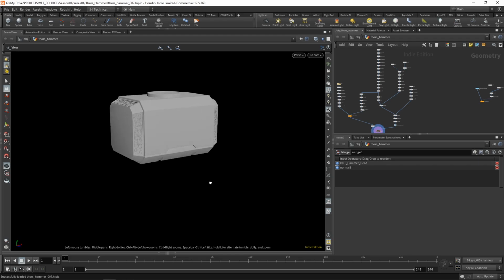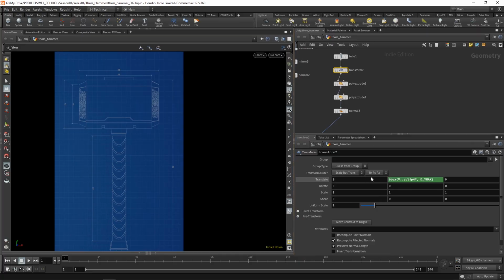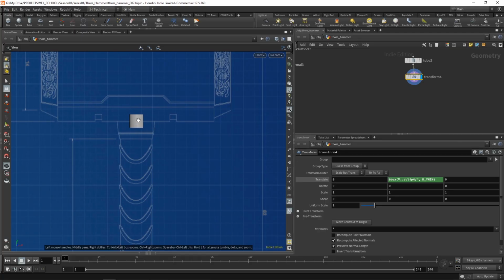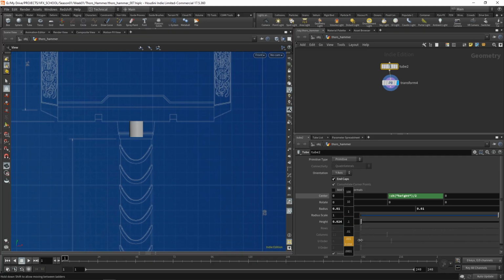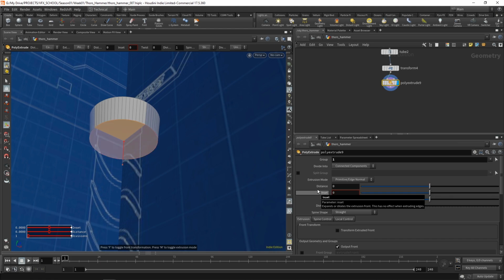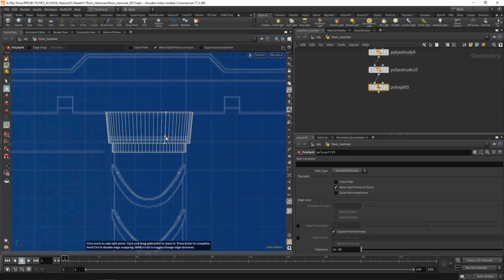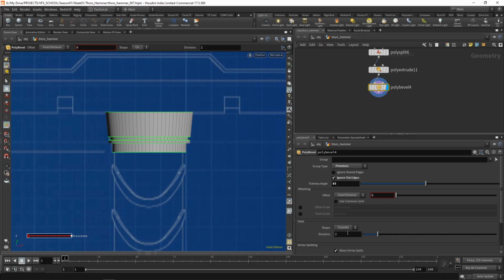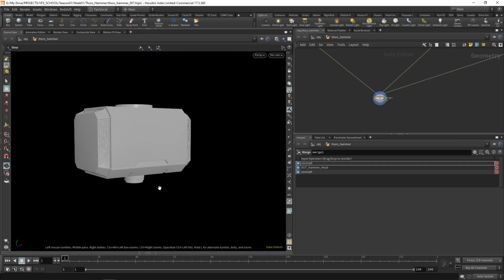22 modeling the head base v1 1080p